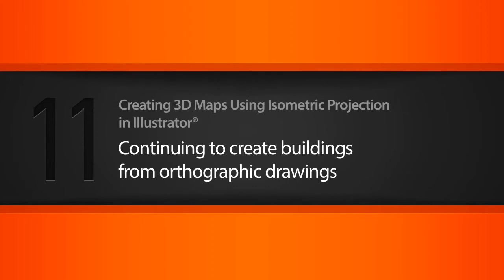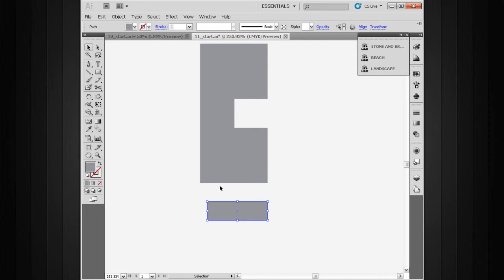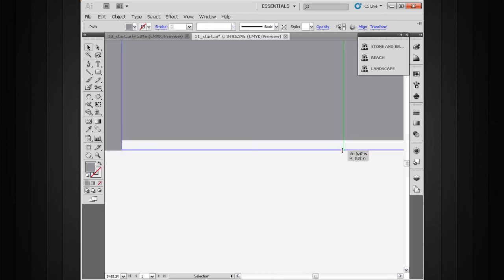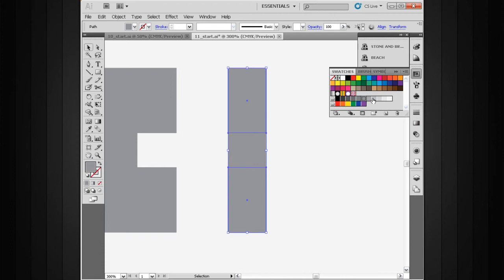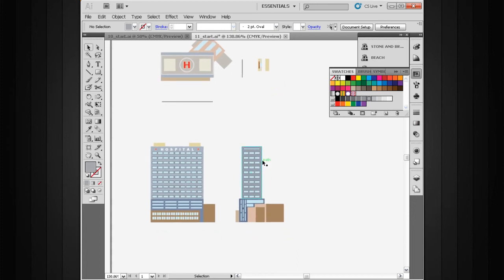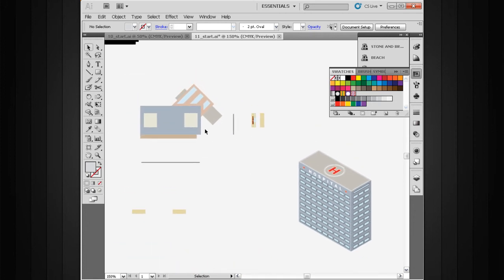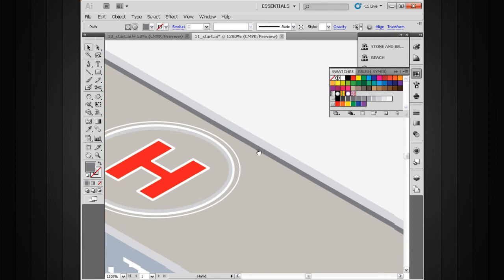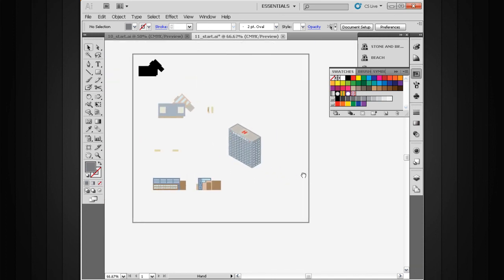11 Continuing to create buildings from orthographic drawings